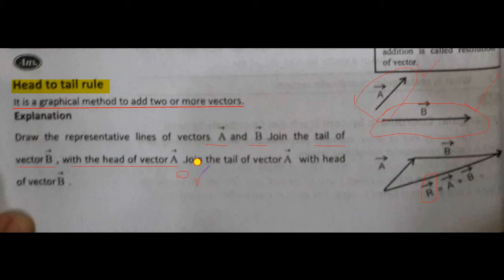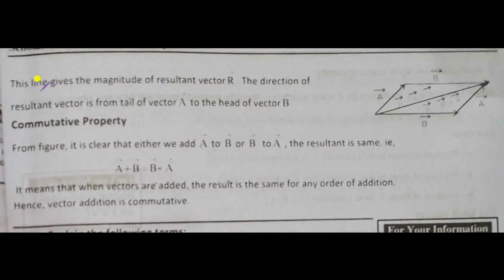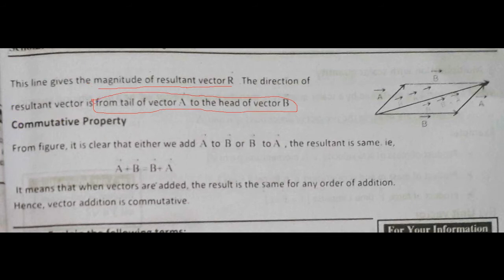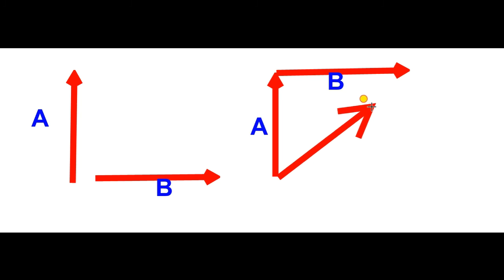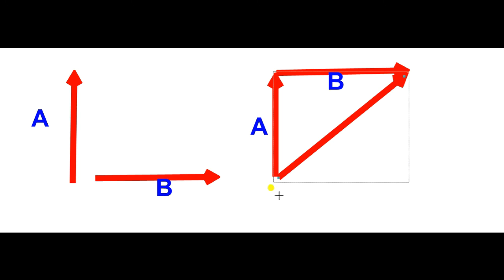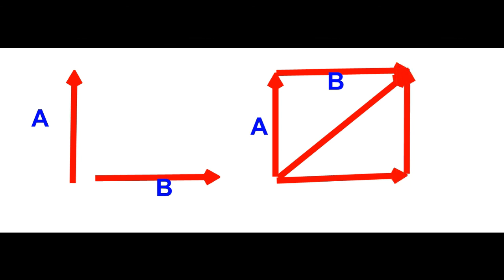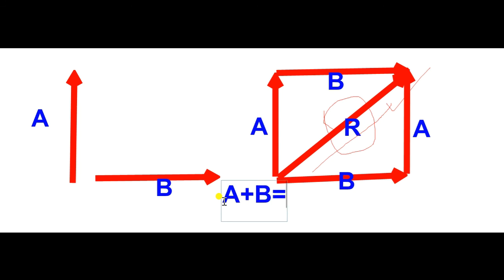Vector addition, head to tail rule.11th class physics, vectors, commutative property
Vectors addition, head to tail rule.11th class physics, vectors, commutative property